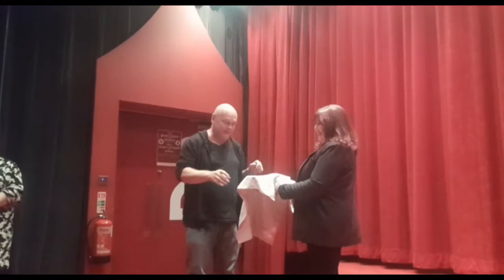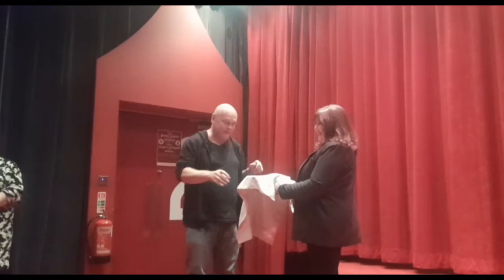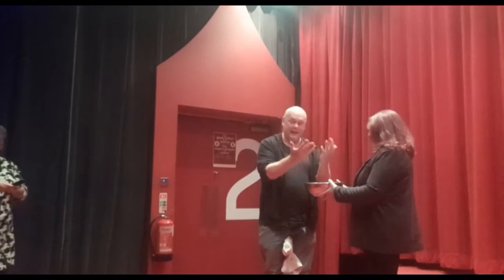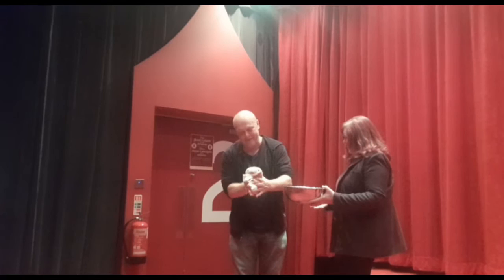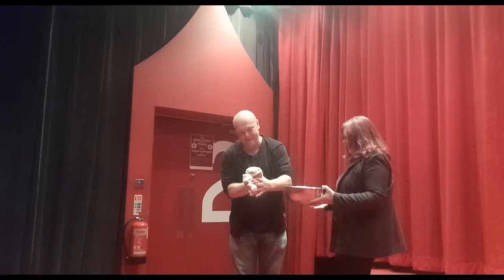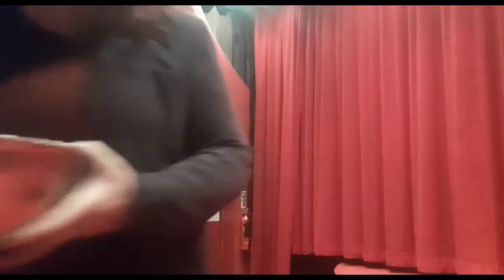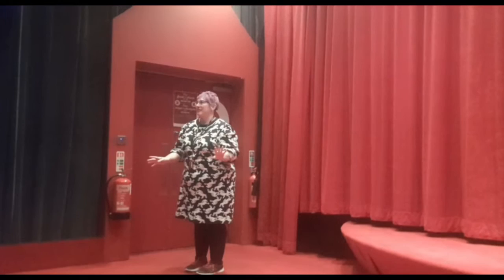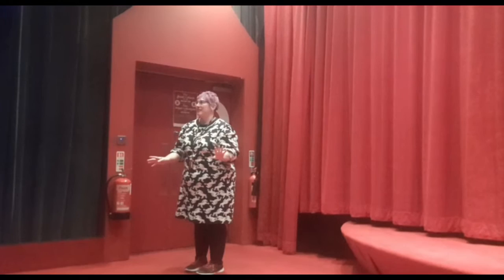Darklands Q & A with Film Director Julian Richards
On the 29th October 2022, Film Director and Sales Agent Julian Richards had shown his director's cut on the cult horror film Darklands at Chapter Arts Centre, Cardiff. Julian also did a Q & A about the making of the film with Claire Vaughan.